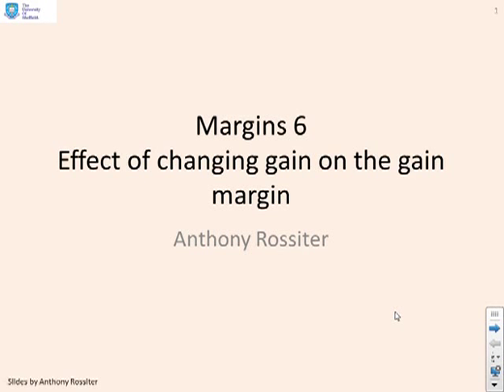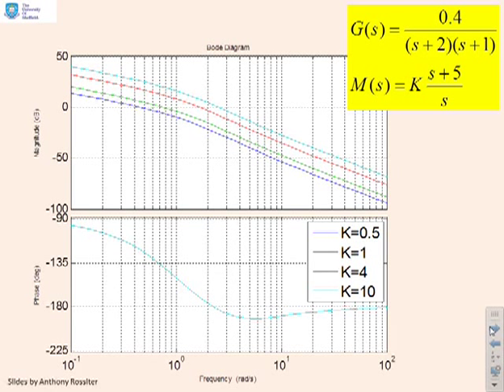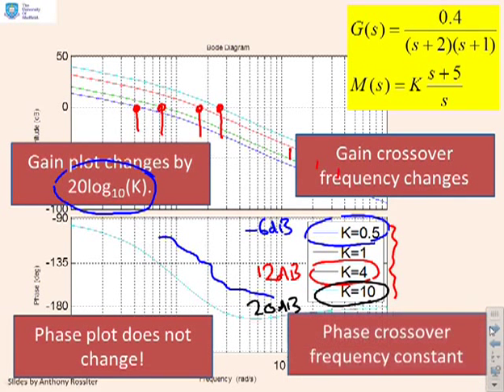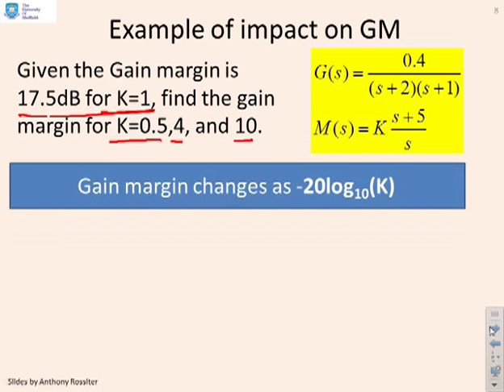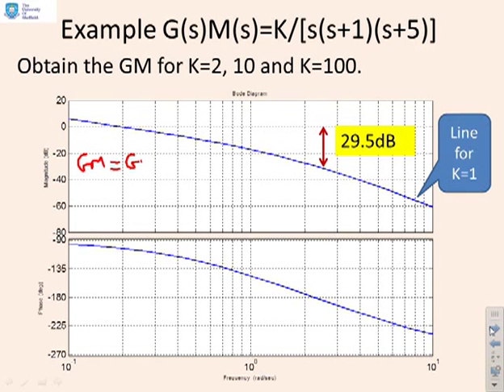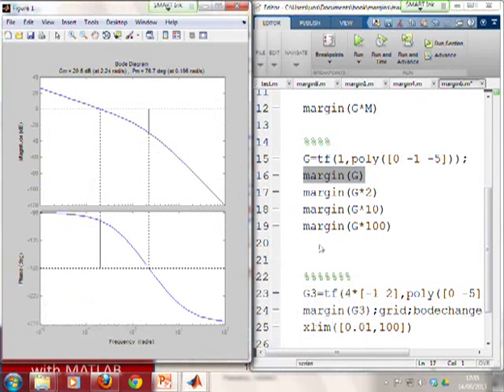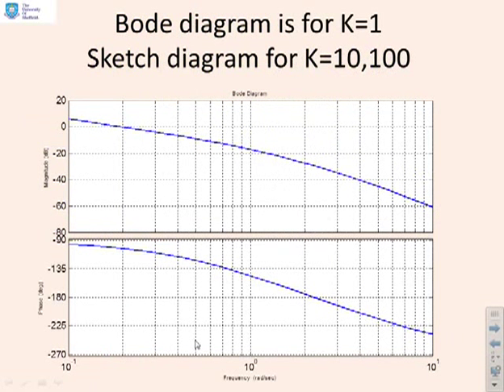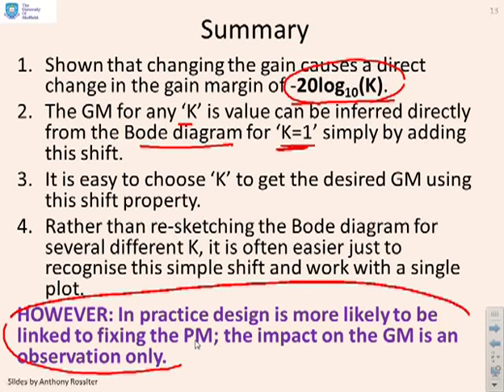Margins 6 - effect of changing compensator gain on the gain margin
Shows how change in compensator gain has a very simple affect on the gain margin. Presents simple formulae for this effect and several illustrations. Emphasises the use of Bode diagrams for margin computation and also shows how to achieve a specified gain margin with an elementary computation.